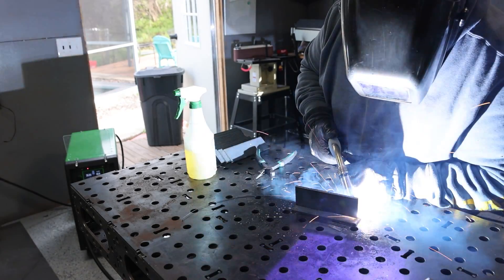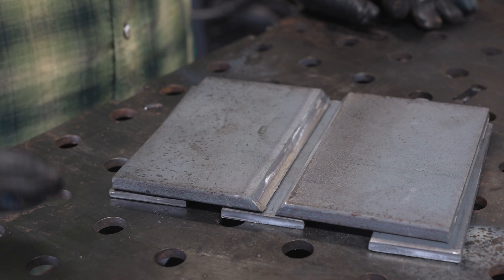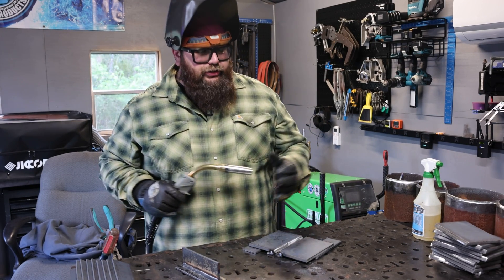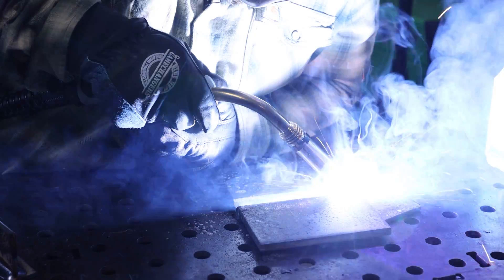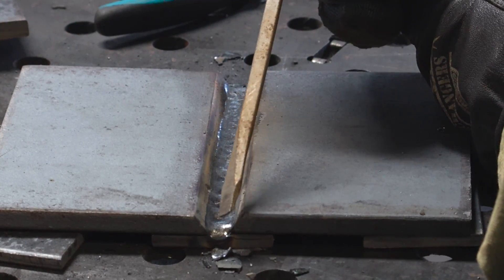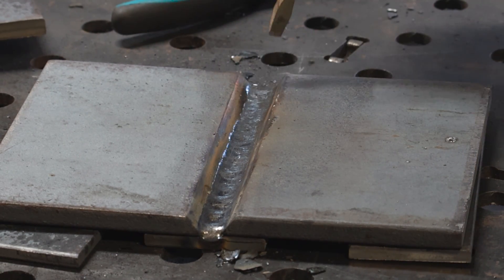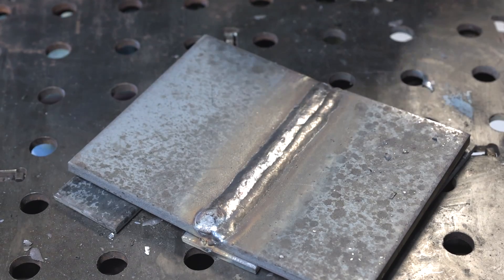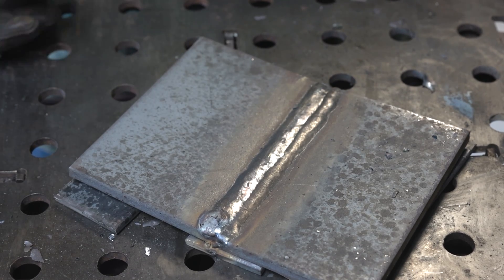D1.1 Practice with the Everlast Cyclone 312